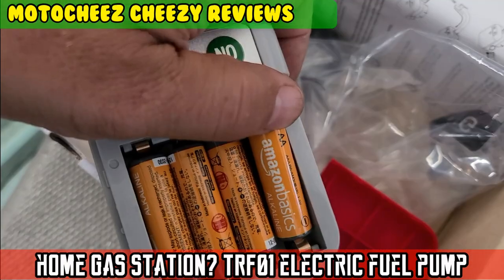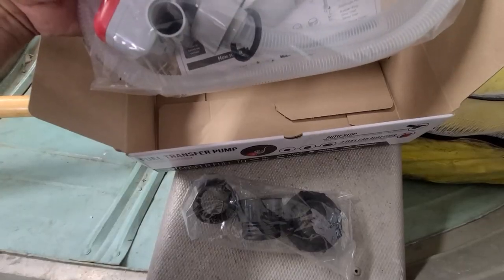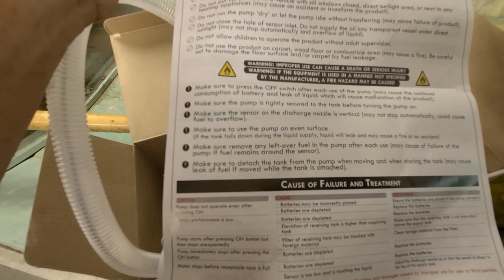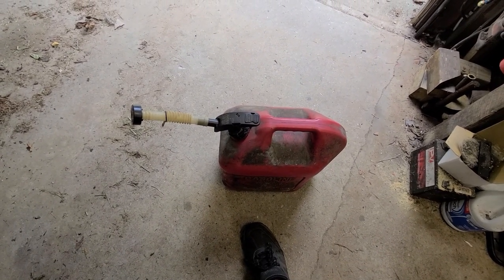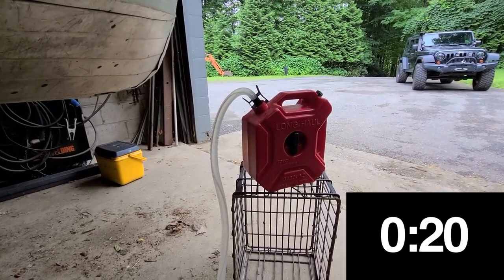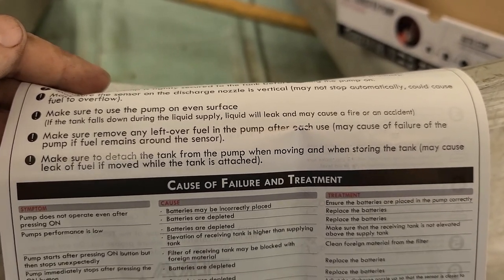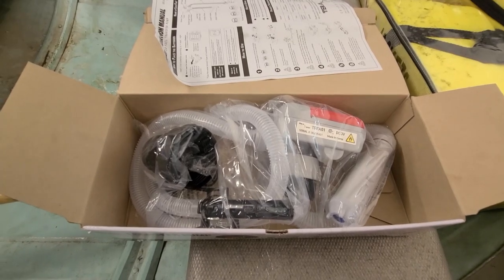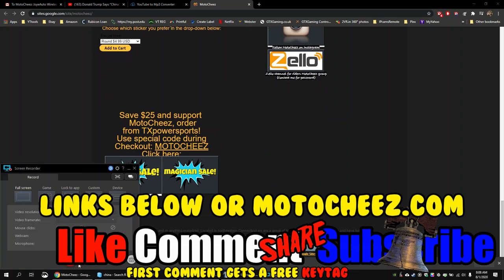JUNK, IT BROKE! read description TERAPUMP 4th Gen - Fuel Transfer Pump in depth review, unbox, test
THIS UNIT STOPPED WORKING ON ME AFTER ABOUT 10 USES. 5 MONTH LATER.
NOT RECOMMENDED

Testing ou the Terrapump fuel transfer pump, times length of hoses, technical specs etc.
TERAPUMP 4th Gen - Fuel Transfer Pump
Pro:
Auto stop
Fast filling time
Fits most containers
pump immersed in tank
Cons:
Not recommended to leave on can
No dispensing gauge
fill hose could be longer

Memes etc: the fonz
Music clips:
Movie clips: fast and furious, the office, employee of the month, Dont be a menace